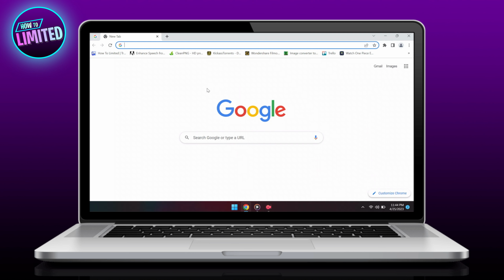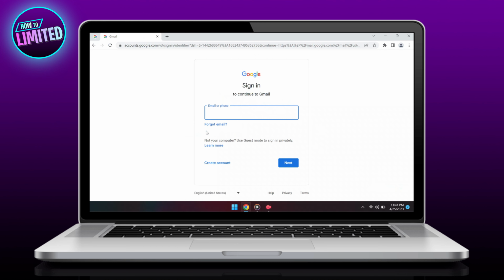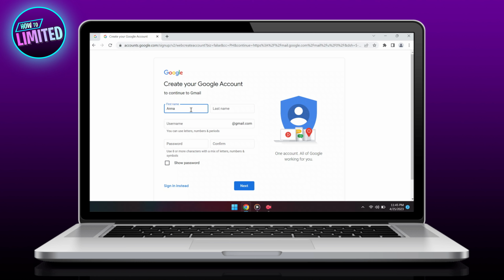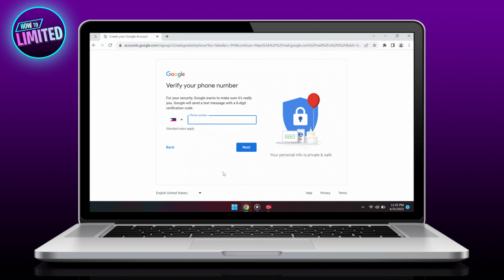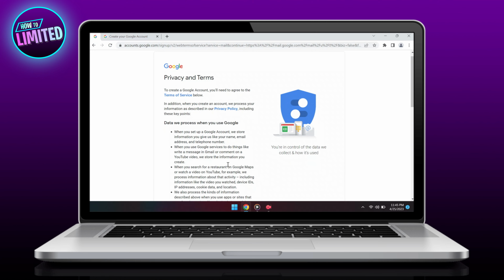How To Create MANY Gmail Account Without Phone Number (2023 Update!)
How to create many Gmail account without phone number! Want to know how to create many Gmail account without phone number? We show you how to create many Gmail account without phone number!

📲 In this video we show you how to create many Gmail account without phone number step by step.